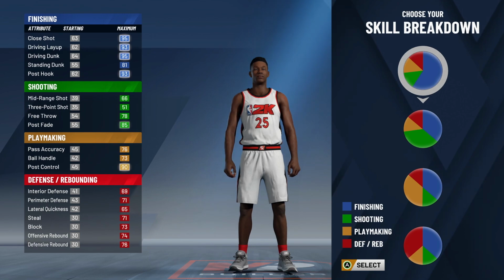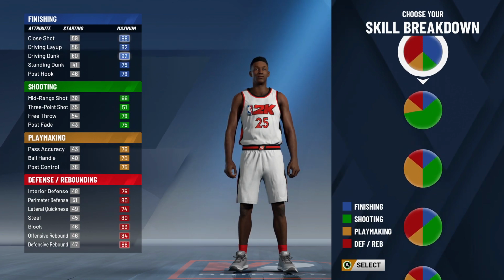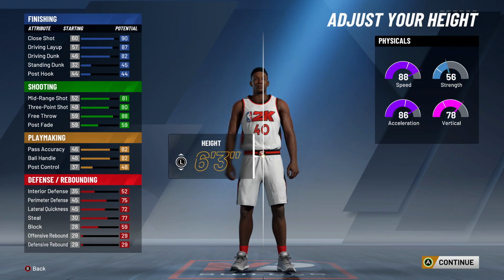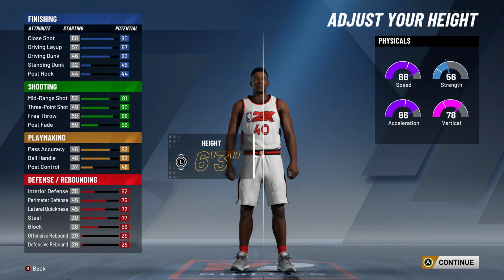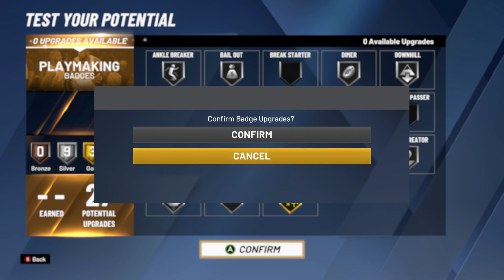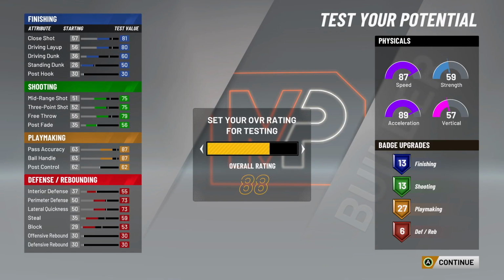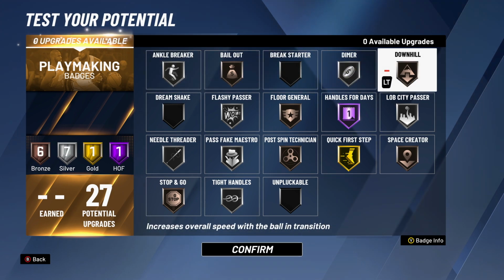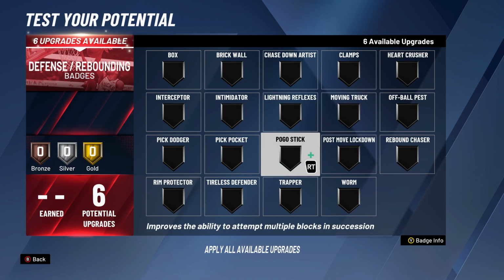MY NEW NBA 2K20 99 BUILD! HOW TO GET THE GREATEST BUILD IN THE GAME!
I Get my Music from my Bros 99% of the time, check my bro out